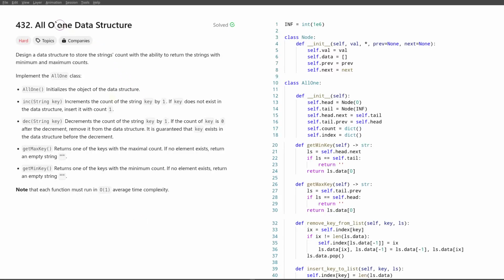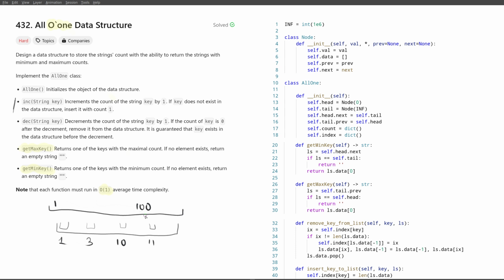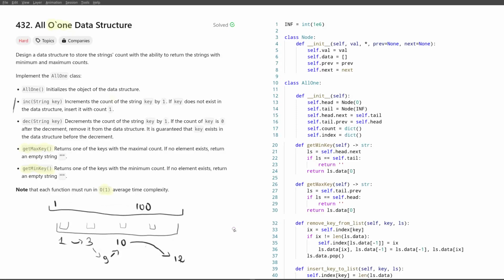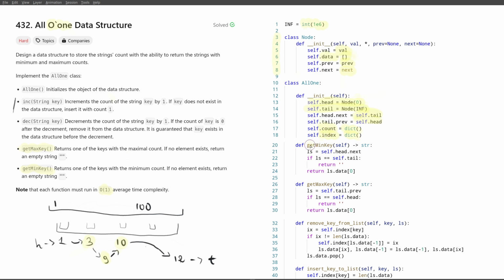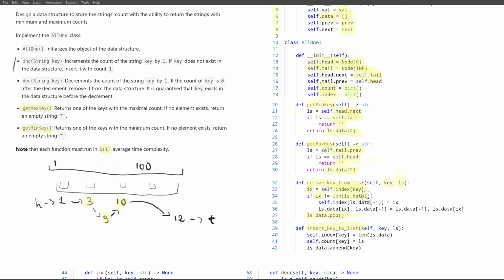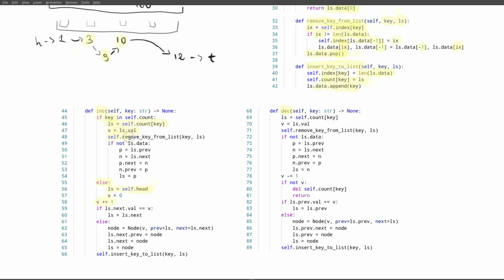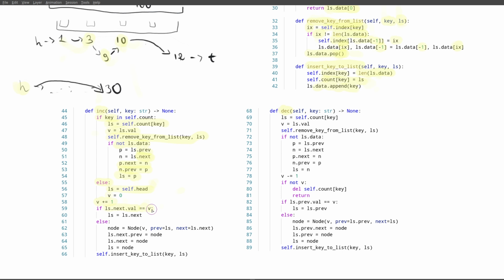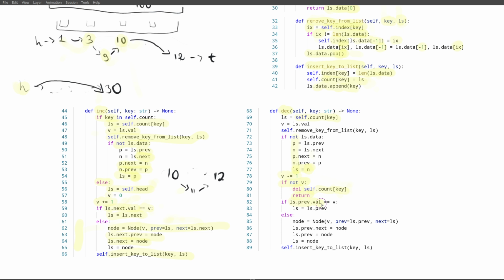[September 29, 2024, LeetCode daily] 432. All O`one Data Structure - Python, solution explained